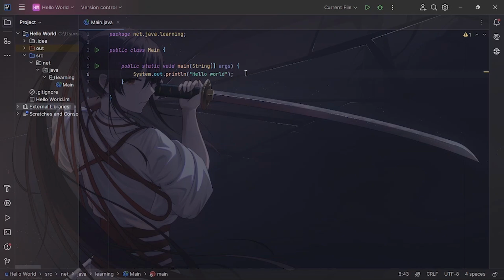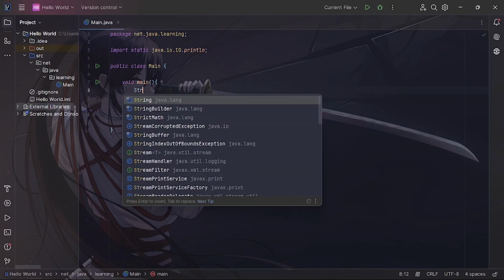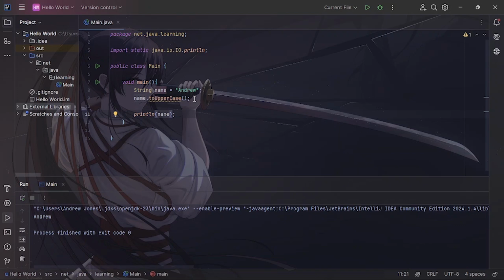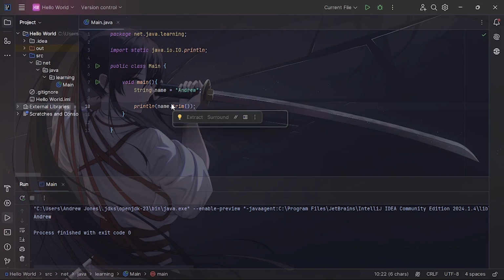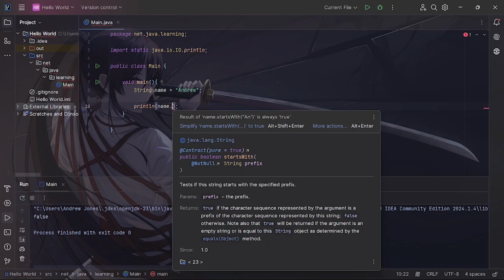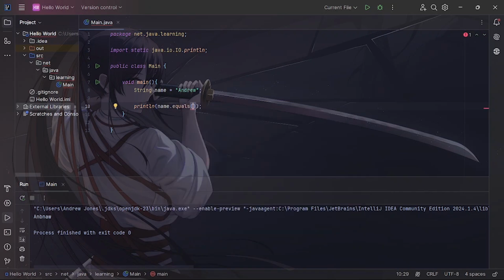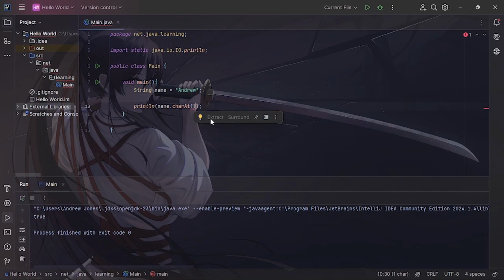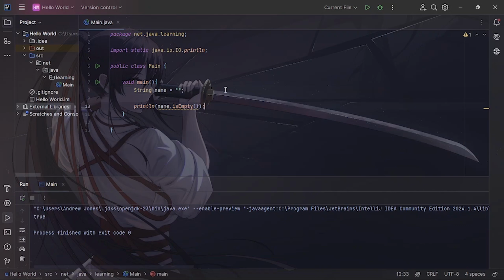Java for beginners 2024: String methods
A String is one of the most used elements in code, that's why papa James decided not to make it a primitive type, I think.
There are a lot of useful methods that come with every String variable, too many in fact it would take a 176 hour video to show them all(A little bit of exaggeration never hurt anyone... I hope.) Also, I don't what each and every one of them does, but there is a lot of information online and within the String class itself as to how to use the methods. Here I shared some of the methods I use a lot but not all, my pace would make it a 50 minute video so let's avoid that yeah?

This is the third successfully made video in the series and if I keep up the pace I might be able to make videos once every 2 days. Really hope you've at least learnt why Java is worth a shot if you've made it this far. I am also a student, self taught so please allow it if I make rookie mistakes because I'm nothing more than that, a rookie. But I'm determined to make it so stick with me :)

Also, I've never had an issue with the OG main method, I will probably stick with it